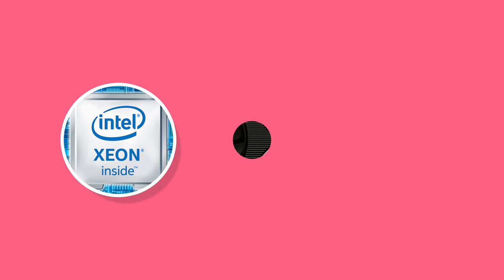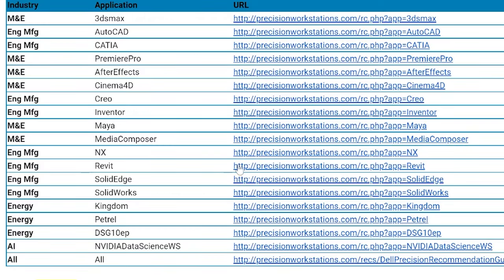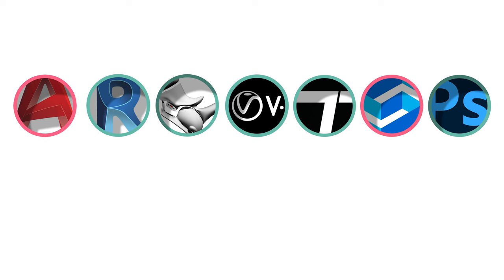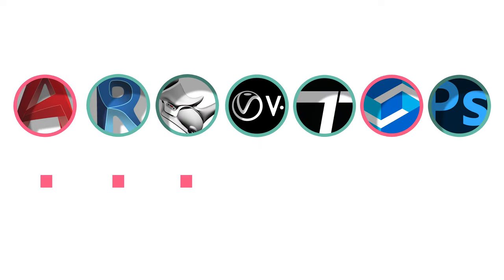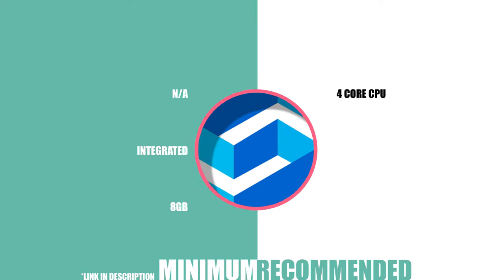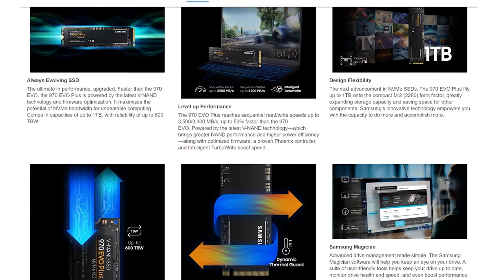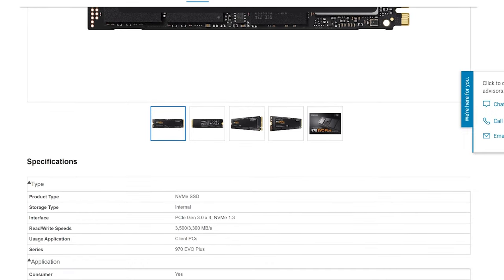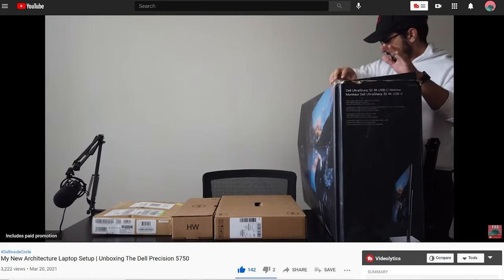Is Your Computer Powerful Enough For Architecture? (What You NEED)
In this video I'll go over what programs architects use, what specs are required for each program, and a bunch of tips and cool ideas that will help you decide what to look for in a computer for architecture!

All the motioned links in this video can be found

Remember to visit Dell.com for more information on their products!

00:00 Intro
00:25 What Programs Do Architects Use?
01:15 What Specs Do These Programs Need?
01:55 Helpful Terms You Should Know
03:35 THIS IS SUPER IMPORTANT (Thank me later)
04:20 Breaking Down Specs Needed By Program
04:40 How To Research Your GPU/CPU
06:50 What Is Shader Models and How To See What You Have
07:20 Feeling Overwhelmed?
07:40 Back To Breaking Down The Programs
12:25 Some Important Take-Aways
14:45 Important Tip If You're Thinking Of Buying A Computer
16:25 Is RAM Important?
17:05 Get The Guide For FREE!

Your Architecture Career :

Building Construction Illustrated: